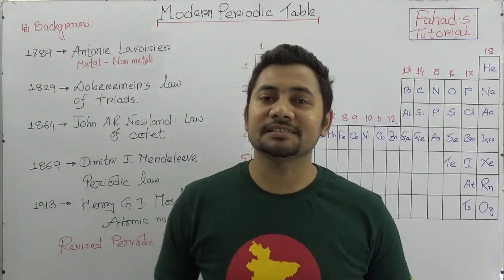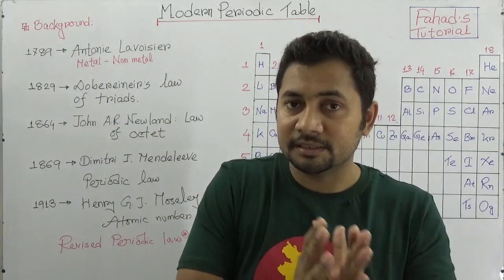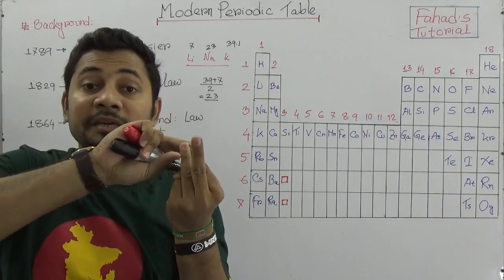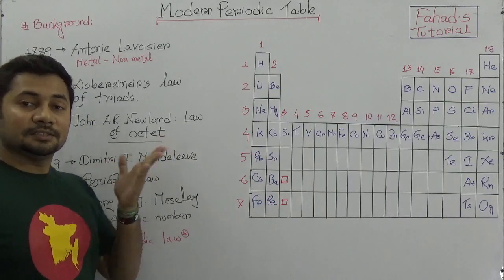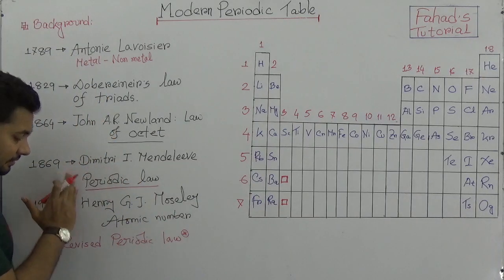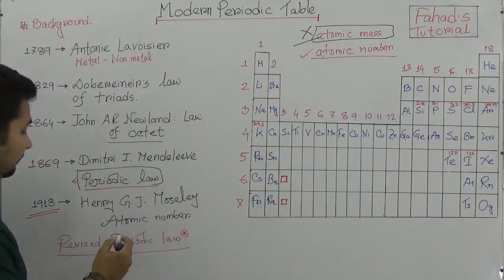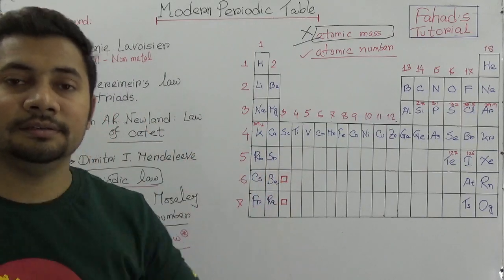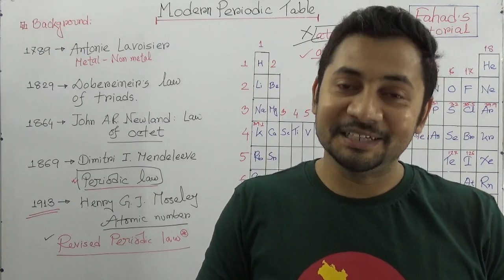01. History of Periodic Table | SSC Chemistry | English Version | Fahad's Tutorial